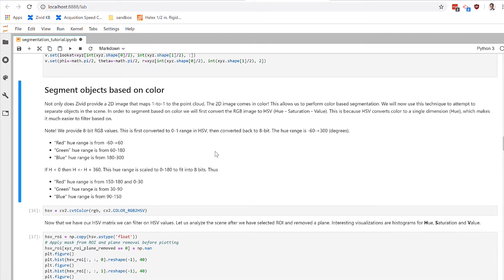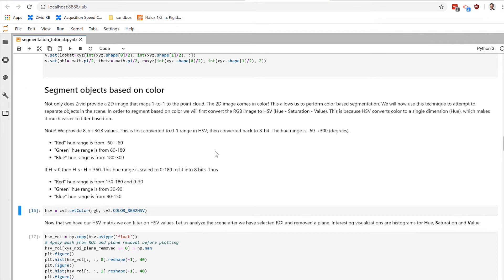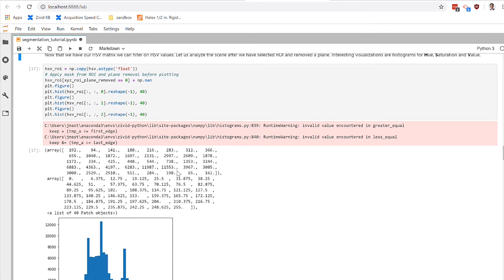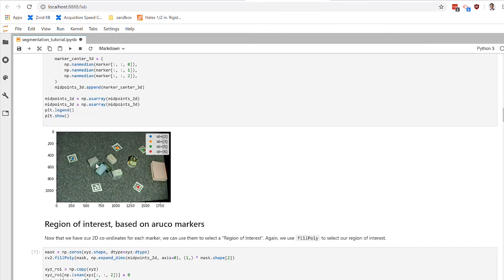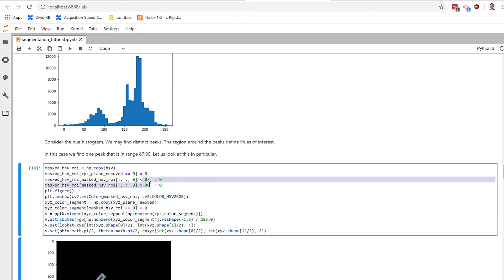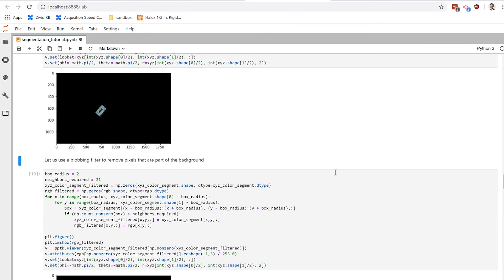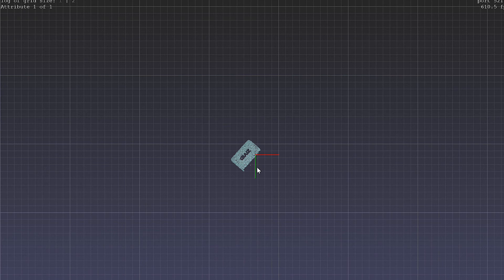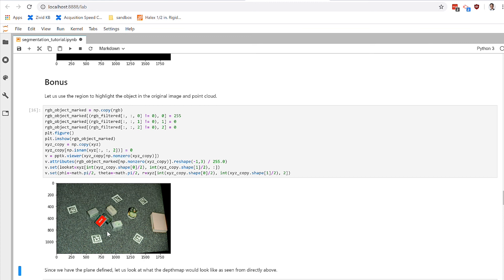3D Point Cloud Demo in Python 3/3 | Zivid 3D Vision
This is the third part of the 3D point cloud demo using a Zivid 3D camera for industrial automation applications including bin-picking, e-commerce, and inspection robots. In this video, you can learn about color segmentation.

3D color cameras for bin-picking, logistics, and machine tending.

MB015KVPQOPO5IJ